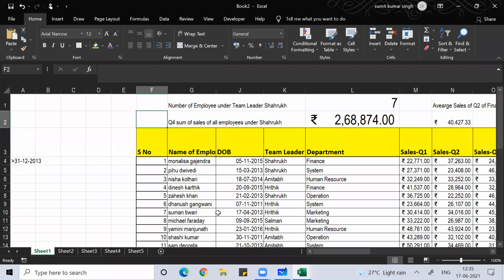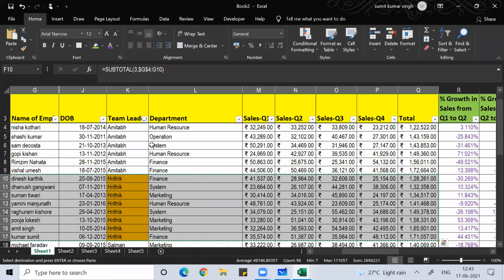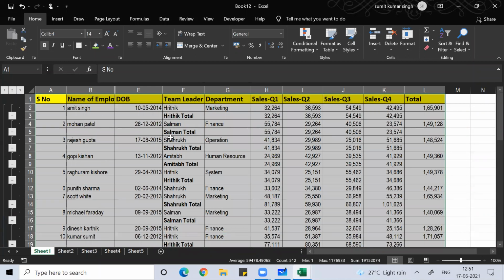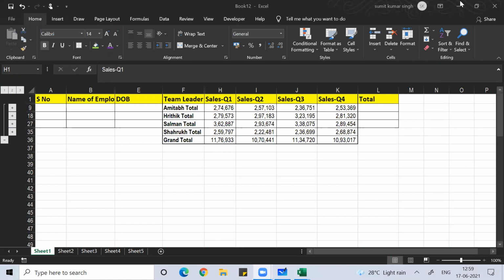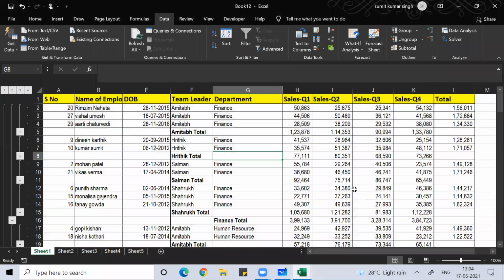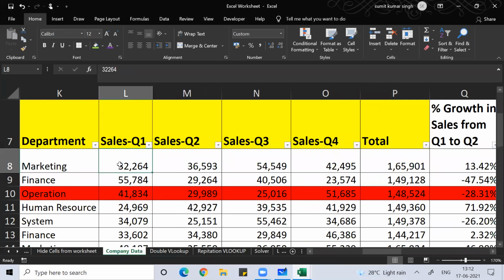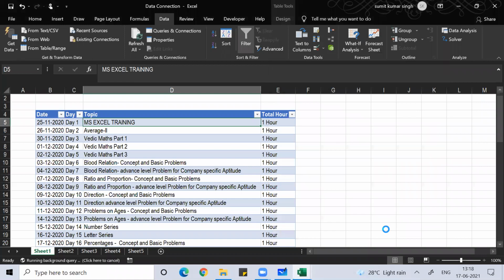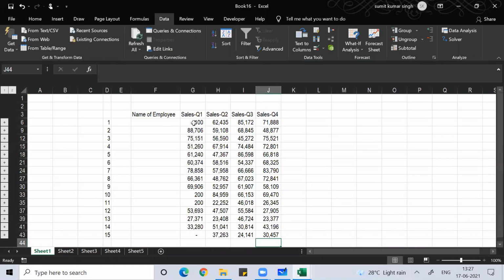Data Connection, Data Consolidation, Subtotal-Data Analytics Training using MS Excel-Day-07